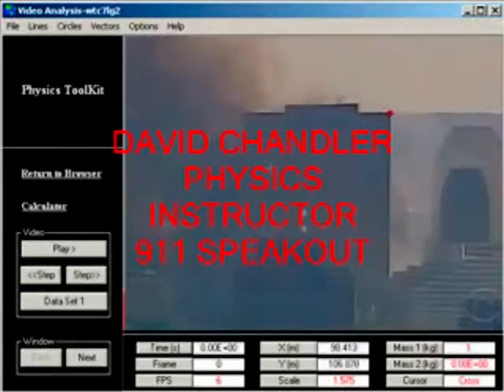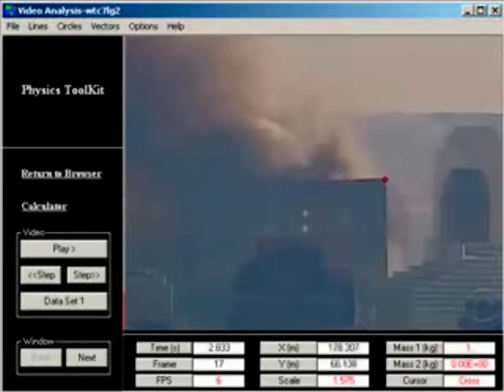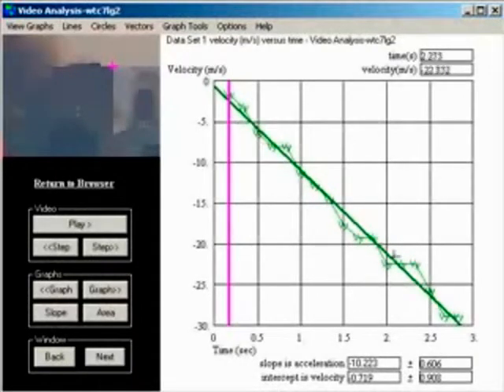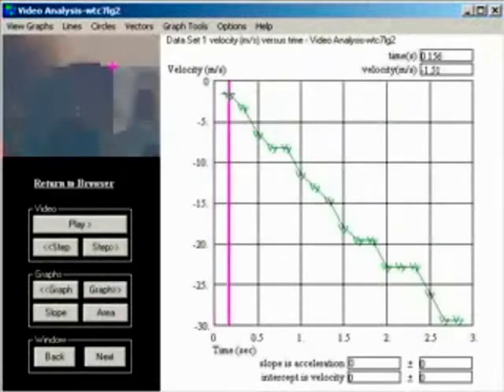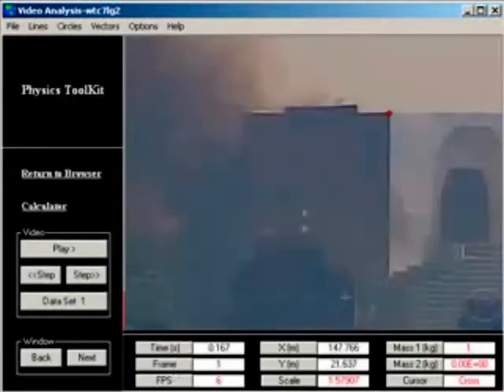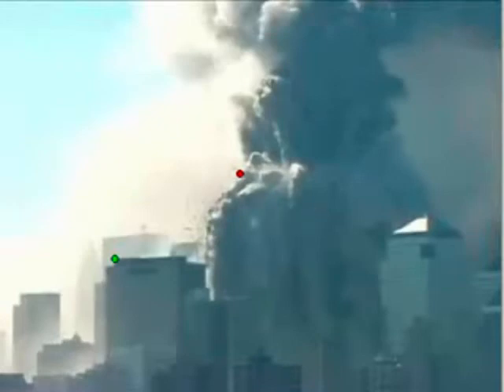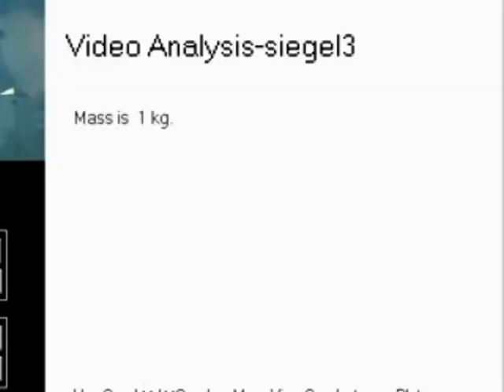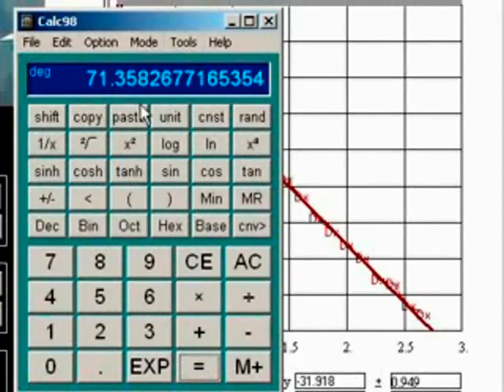Three Seconds to Impact Part Three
This is a contribution from Physics Instructor David Chandler. His and many other experts contributions are the casts that solidify what might otherwise be  debatable conclusions.